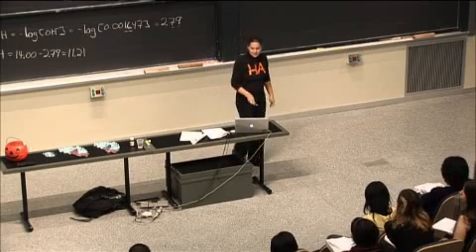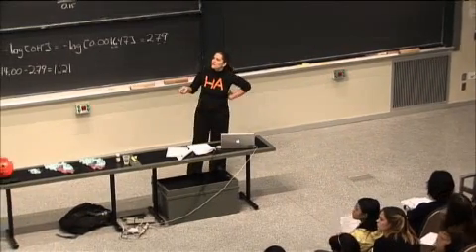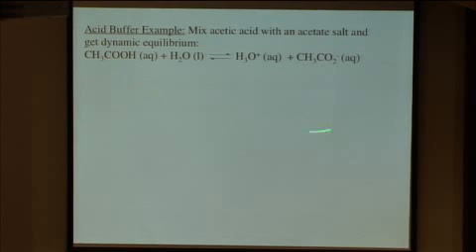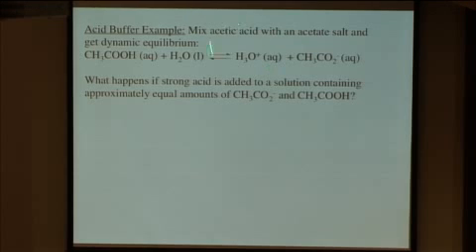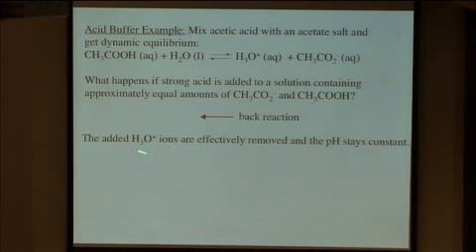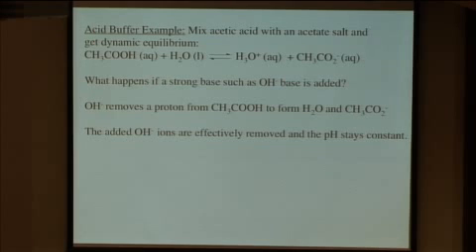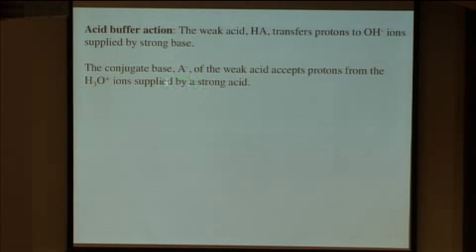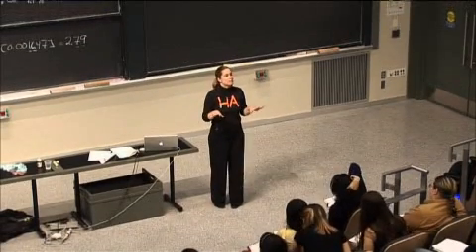Lec 22, Chemical and Biological Buffers, Buffer